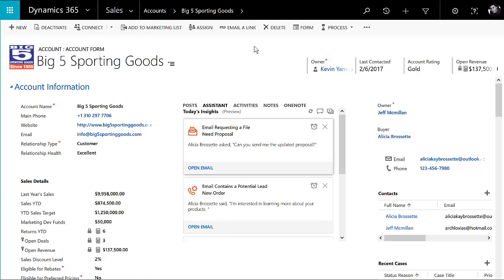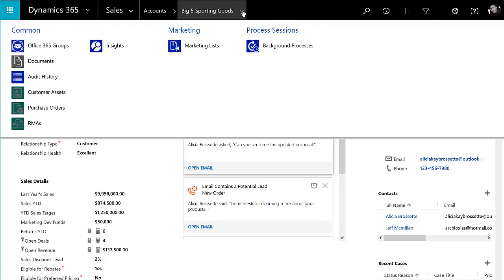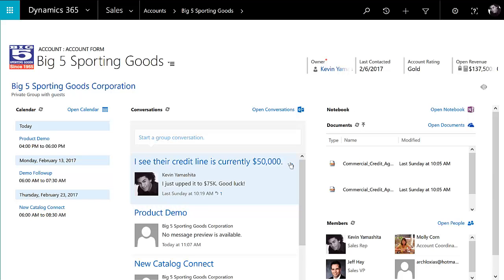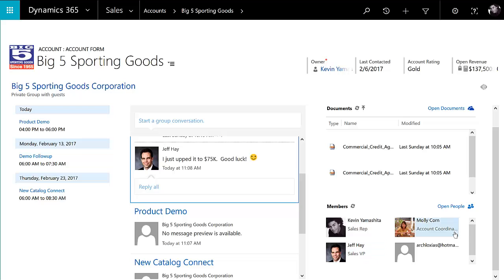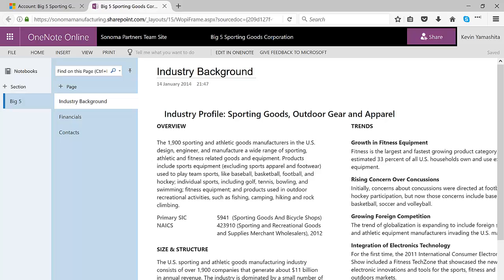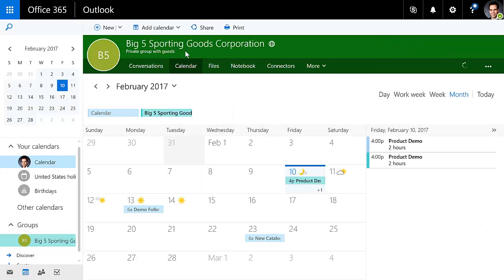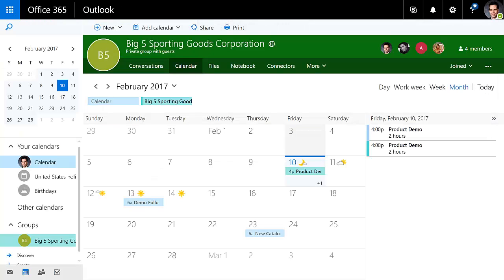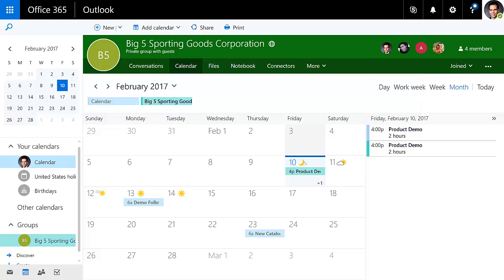Dynamics 365: Office Groups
Office Groups provides a collaboration space for not only internal CRM users and non-CRM users on staff, but can even allow access to a collaboration space to your customers that includes things like a shared calendar, social messaging platform, OneNote notebook, and document repository, all living within the context of the record in CRM.  See how you can collaborate with these various users within CRM and outside of CRM in this short video.